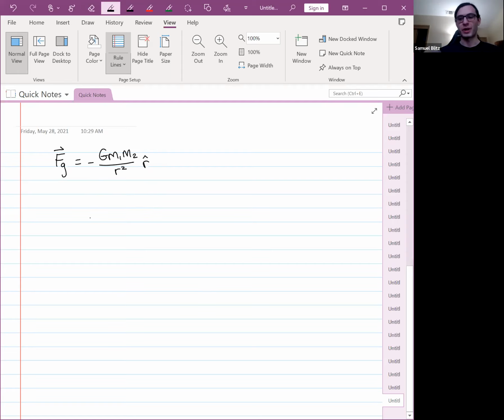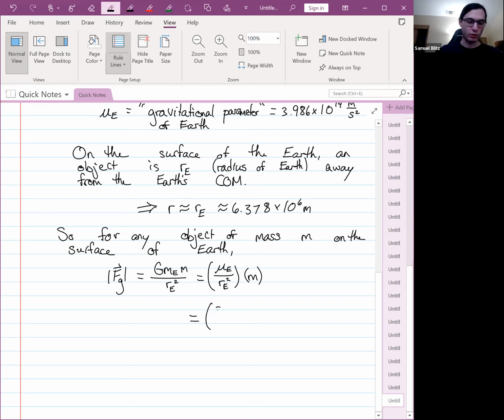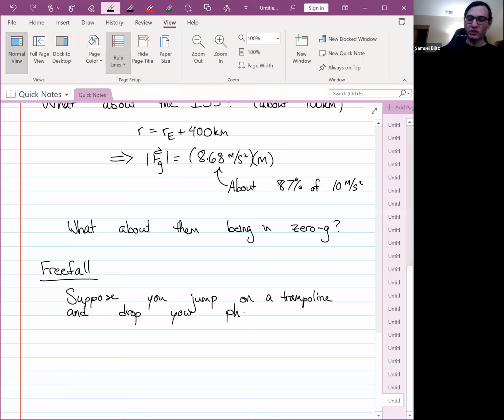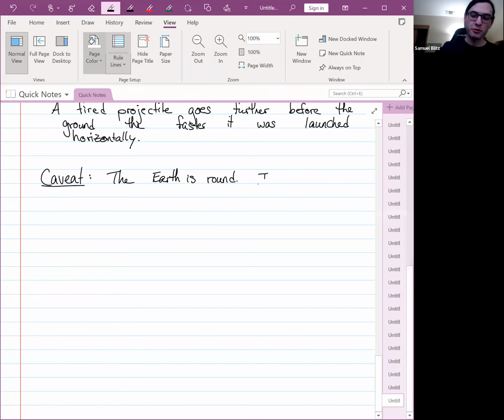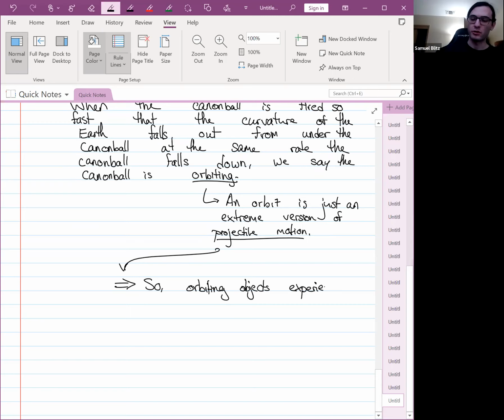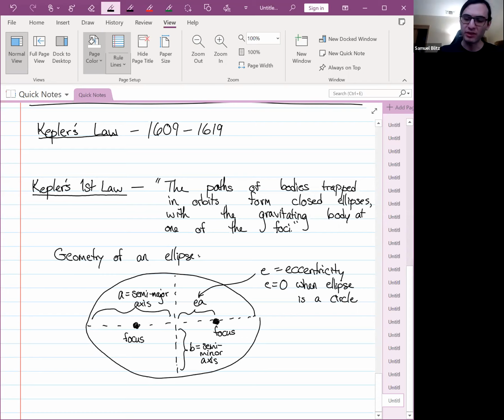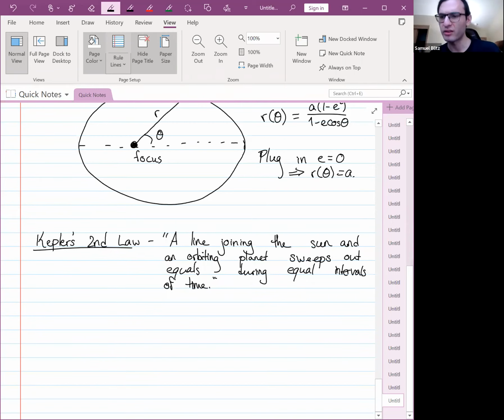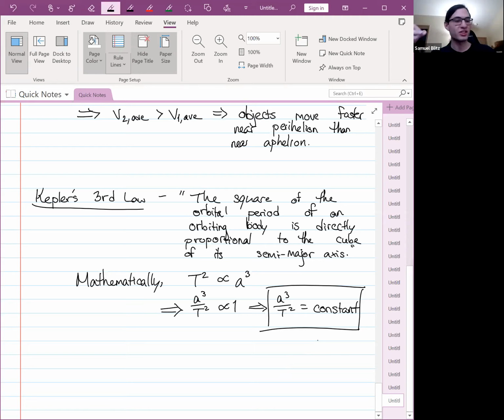Physics 9A - Lecture 26